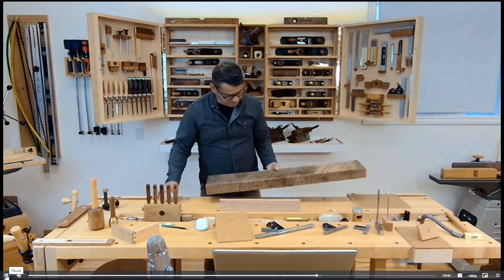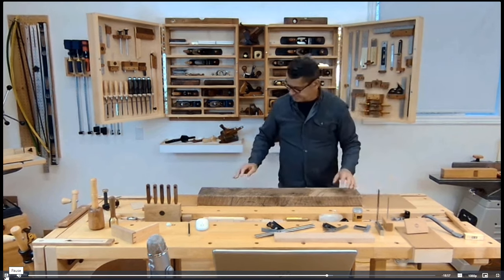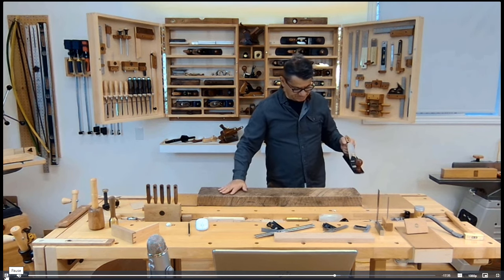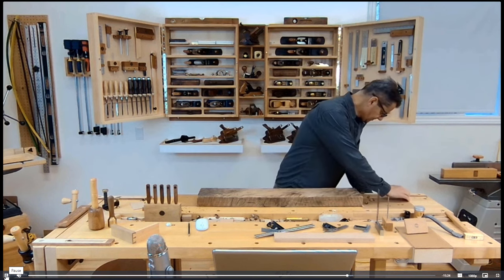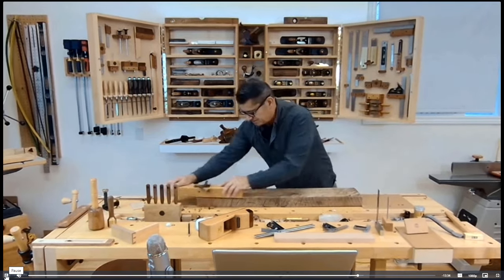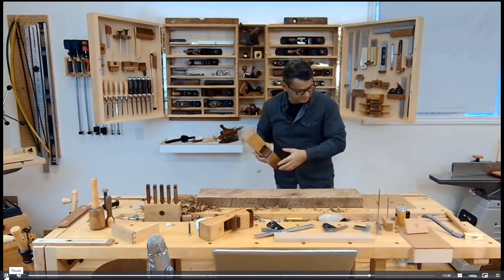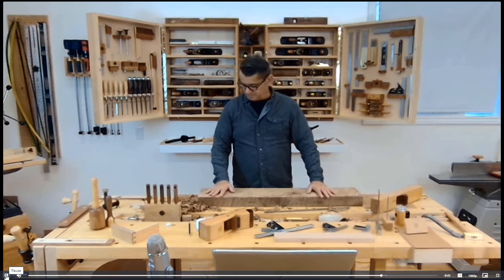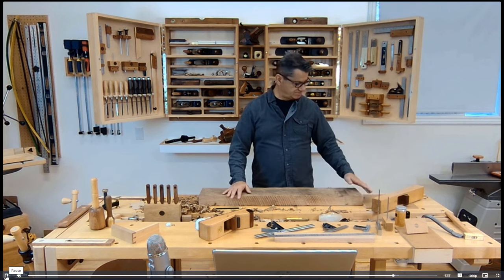Use Scrub Plane for Fast Wood Removal (how to set up and use a hand plane)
The scrub plane hogs wood off a wood surface quickly. Scrub planes are used to dress a board, remove high points, and create a reference surface. Shown is the scrub plane every hand tool woodworker should have for fast stock removal. I use a scrub plane in my hand tool woodworking and furniture making and describe how to use. Using few hand planes and understanding how to use and adjust them is preferred over owning many hand planes that are not often used. Familiarity of certain hand planes will make your woodworking more efficient. The speed of your hand plane woodworking sequences will increase since you are intimately familiar with the each tool, in this case hand planes.